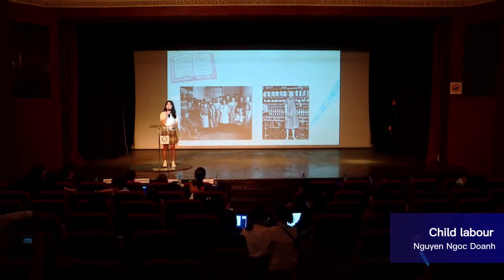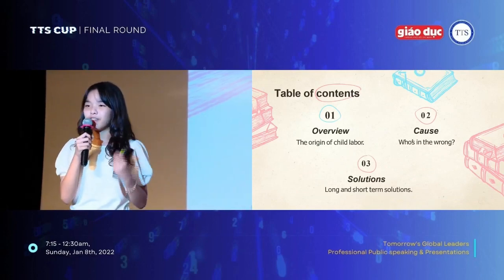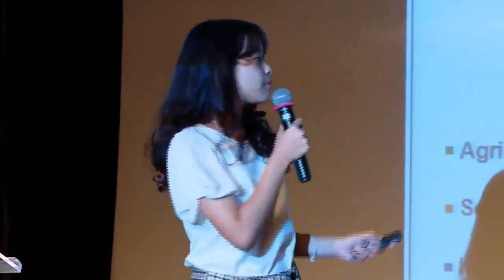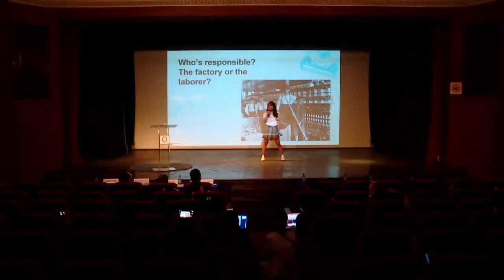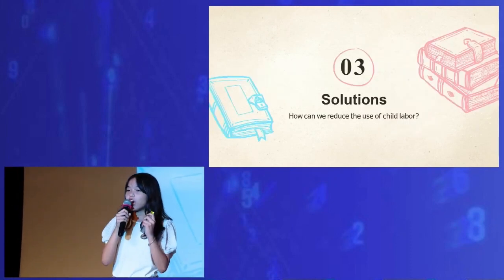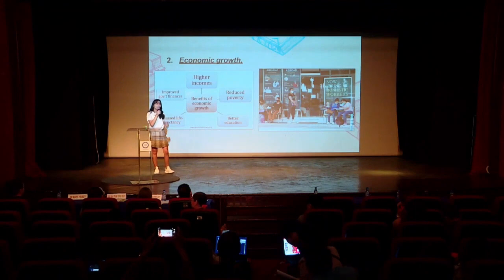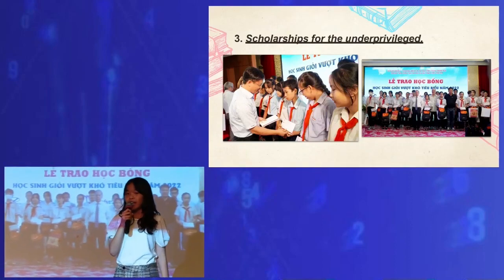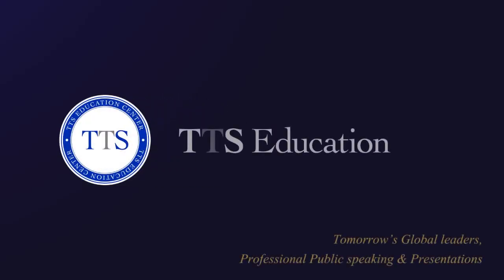[TTS CUP 2022] Child labor - NGUYEN NGOC DOANH (Secondary)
TTS Education - Tomorrow's Global leaders, Professional Public speaking & Presentations